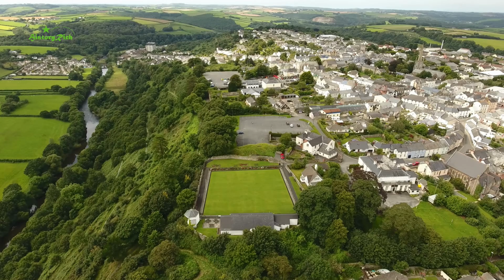Historic Buildings Rescued, part eighteen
Decorative plasterwork in the south-west of England enjoyed a golden age from the Tudor age into Georgian times. One of the finest examples of the work of local craftspeople can be seen at The Cawsey House in South Street, Great Torrington, now in the care of The Landmark Trust.